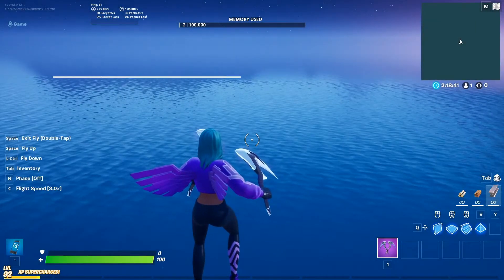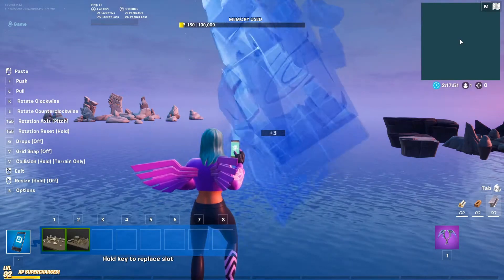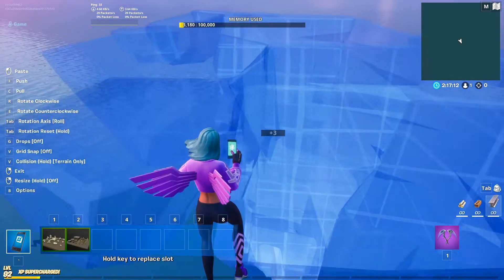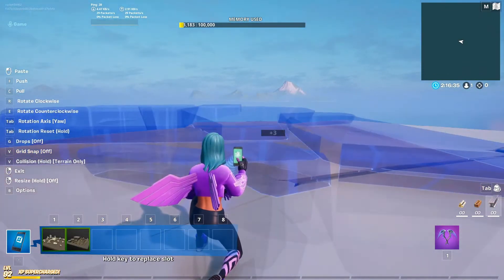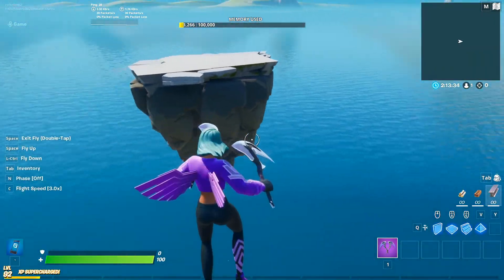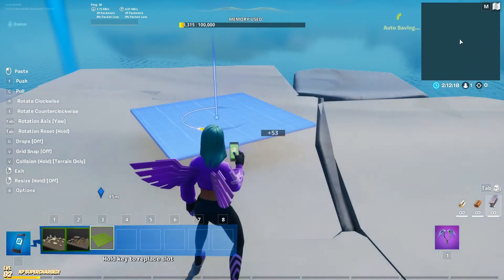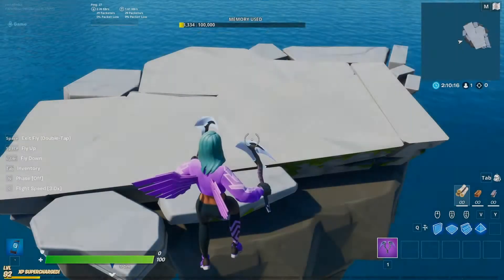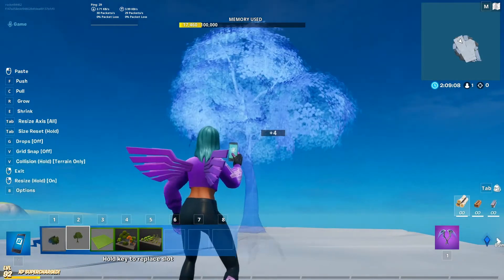Fortnite Creative | How to make Floating Islands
Hey guys! In some of my previous videos I talked about all my of maps. I thought it was time I gave you guys some tips on making your own maps!

In this video I talk about some of the easiest ways to make floating islands in fortnite creative.

Special thanks to everyone who has helped me get this far.

My end goal is to get a supporter creator code, however if I ever do make it that far I would still continue posting videos because I have always loved editing and videography.

Any suggestions are greatly appreciated in the comments. Please comment!

Hope you enjoyed this video and have a great day!